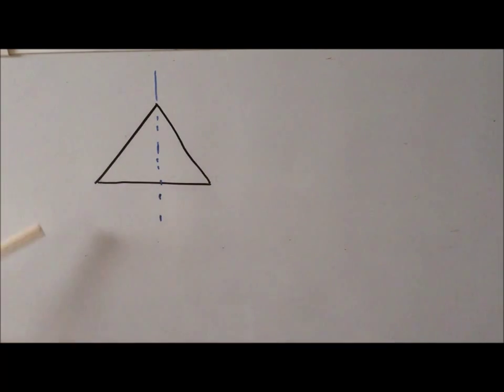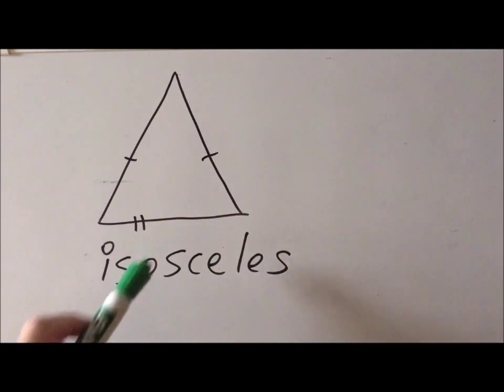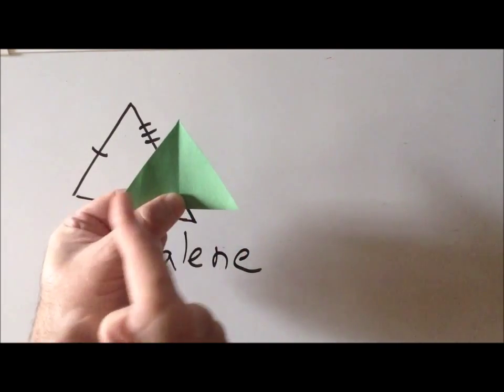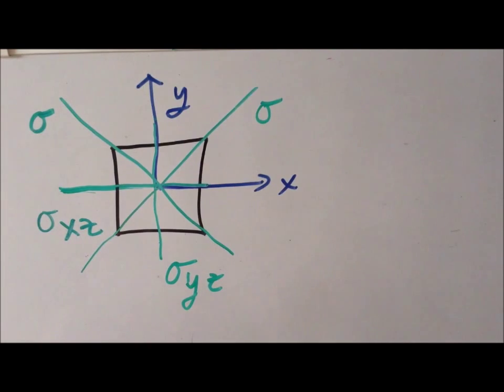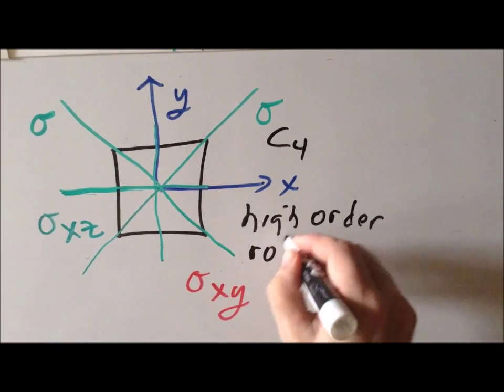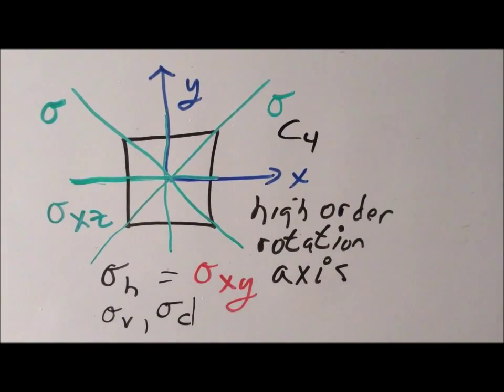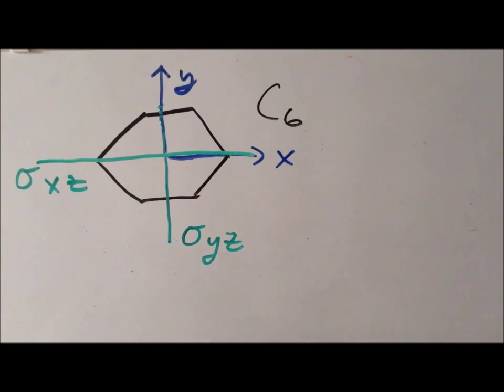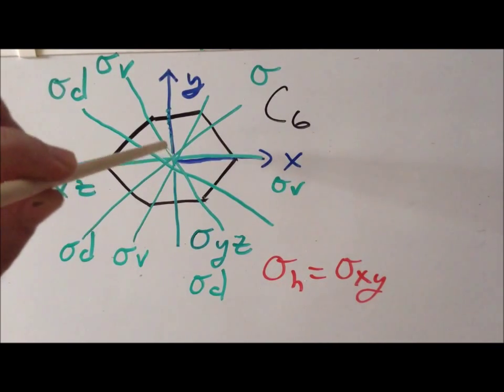Symmetry: episode 101, part 4 (group theory principles)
00:21   Mirror planes in equilateral triangle
02:57   Mirror plane in isosceles triangle
04:56   Scalene triangle
06:50   Mirror planes in square
10:50   Horizontal mirror plane
14:39   High order rotation axis in hexagon
16:10   Mirror planes

Introduction to group theory - mirror planes of the triangle, square, and hexagon, including horizontal, vertical, and dihedral mirror planes.